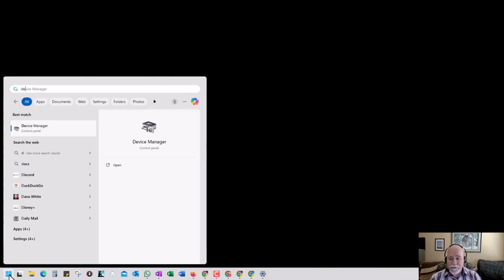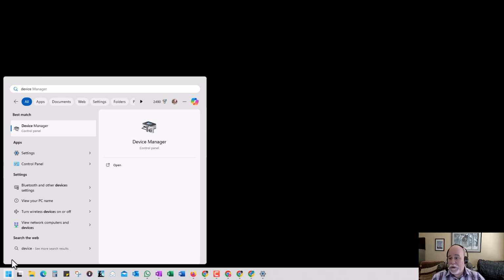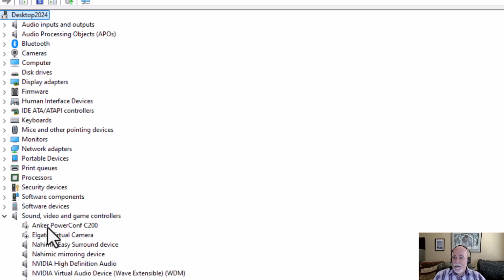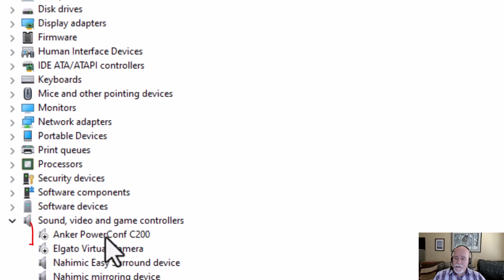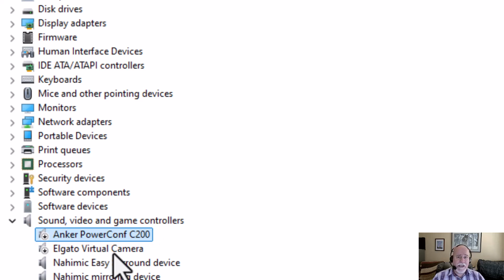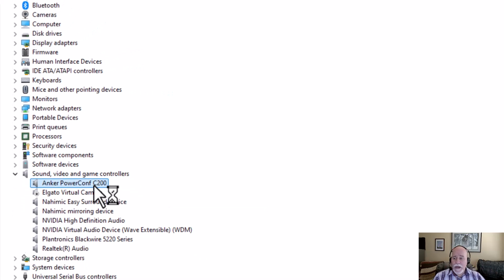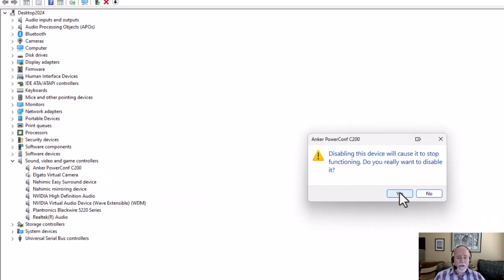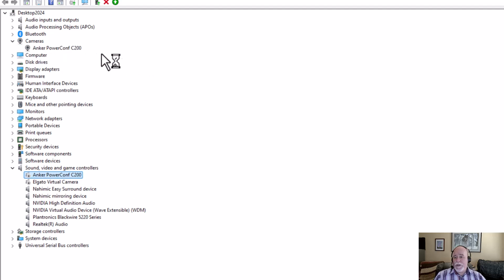How to Disable Mic on Anker PowerConf C200 Webcam on Windows 11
🎙️ Mic troubles with your Anker PowerConf C200?

Say goodbye to audio headaches! 🎧
In this quick tutorial, I'll show you how to disable the pesky built-in microphone on your Anker PowerConf C200 webcam. Perfect for streamers, remote workers, and anyone who prefers their own mic setup!

🔧 What You'll Learn:
- Why your preferred mic keeps getting overridden
- Step-by-step guide to disabling the Anker C200 mic in Windows
- How to ensure your webcam still works perfectly

🔥 Pro Tip: This works great with headset mics like the Plantronics 5220 or standalone mics like the ATR 2100X!